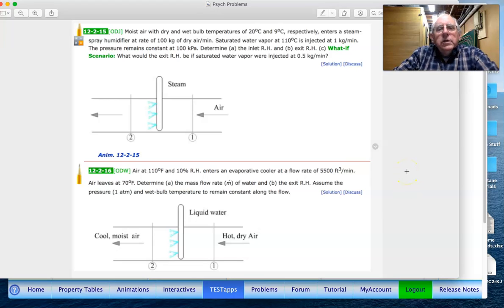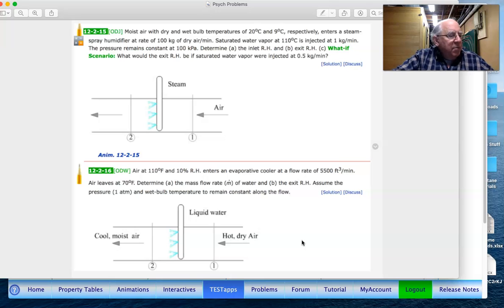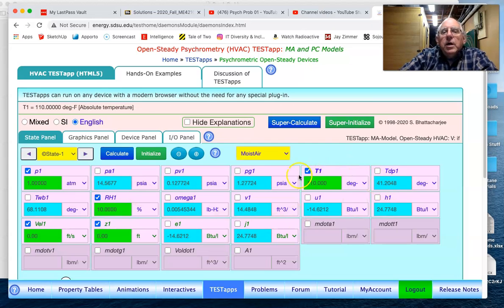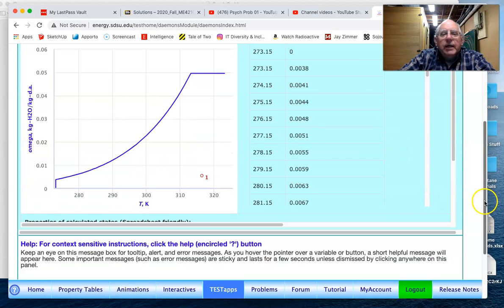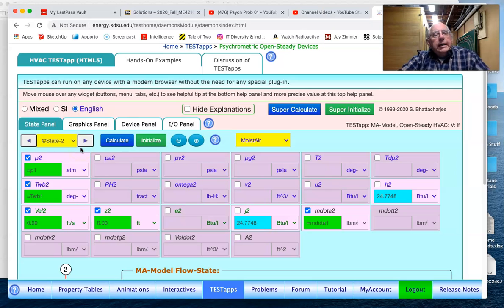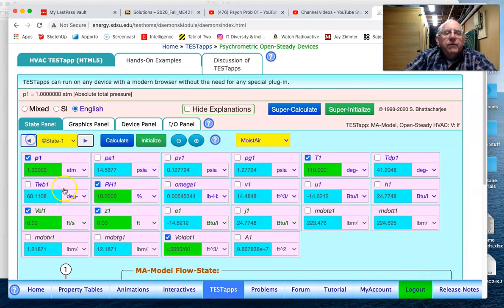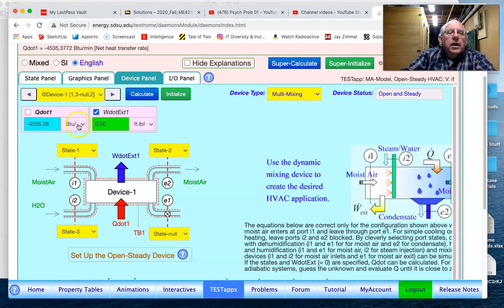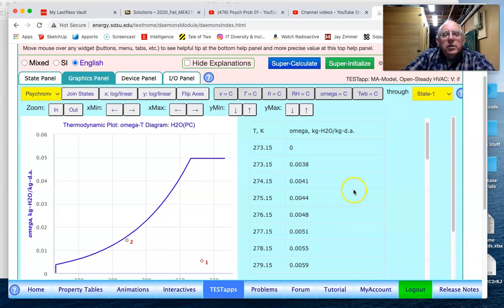Psych Prob 02